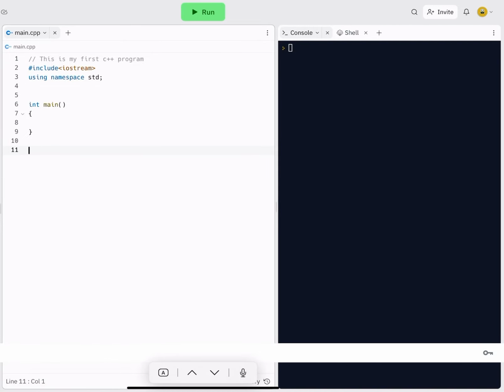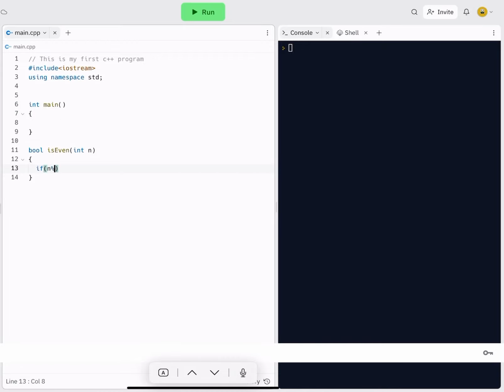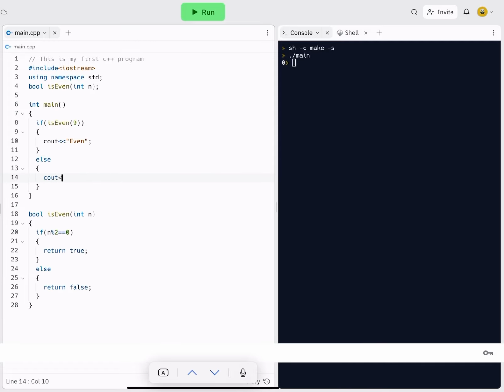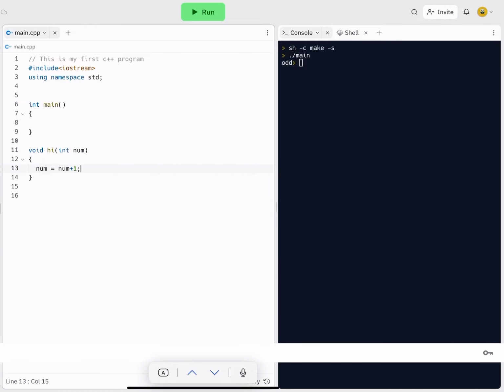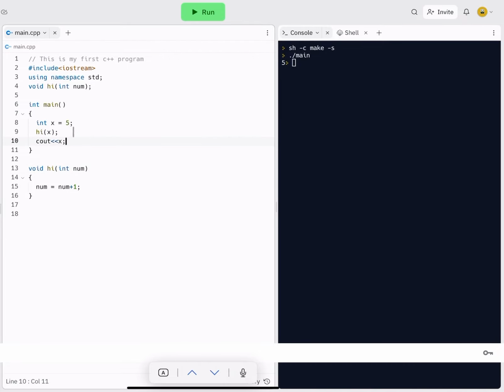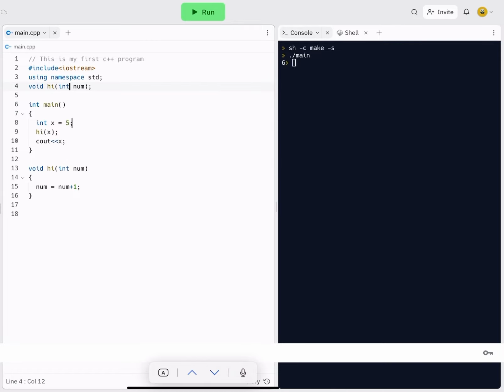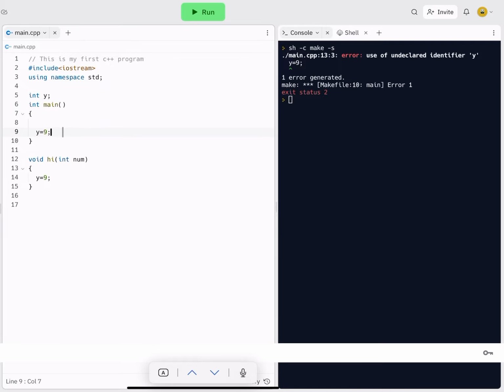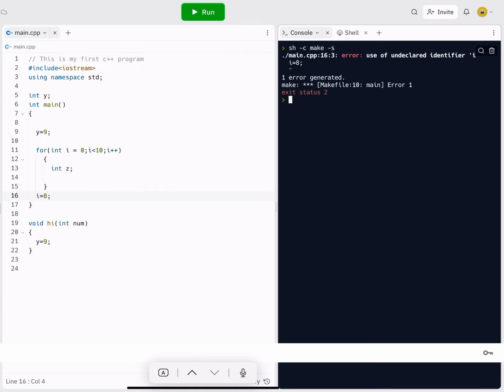C++ Programming 12 (bool function, call by reference, and scope) Dr. Fidaa Abed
bool function, call by reference, and scope